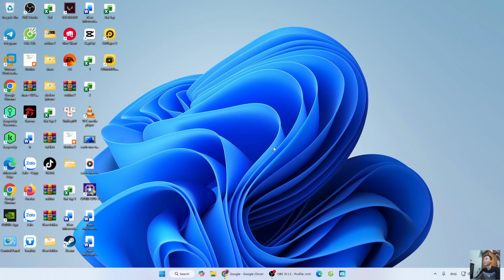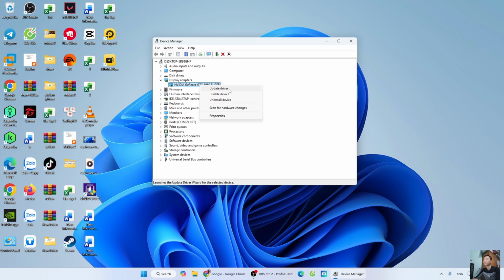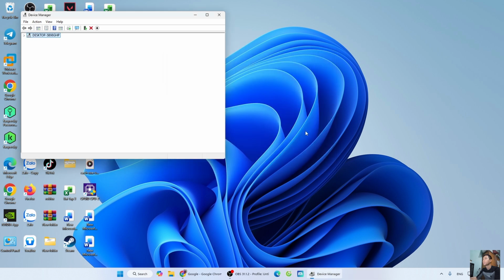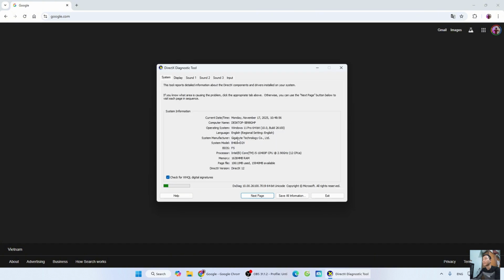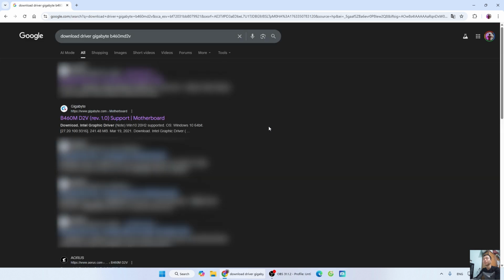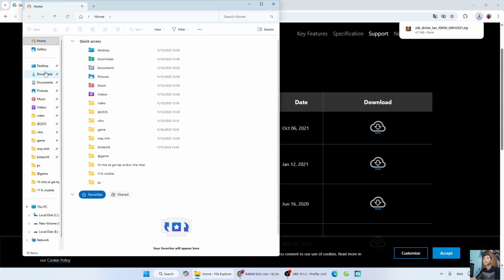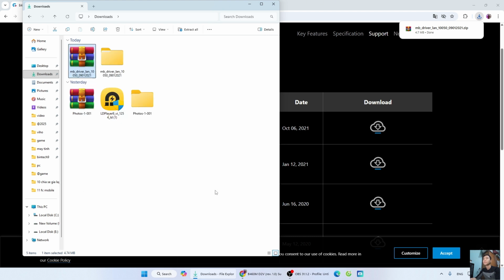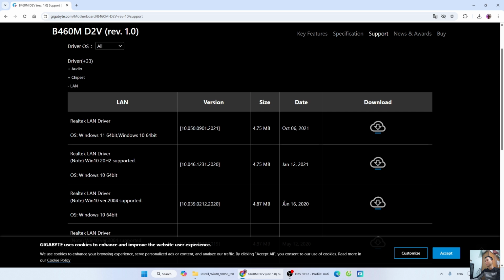How to Update Drivers on Windows 11 & Windows 10 – Easy Driver Update Guide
In this tutorial video, I’ll show you how to update drivers on Windows 11 and Windows 10, helping you install the latest drivers to keep your PC running smoothly and efficiently.